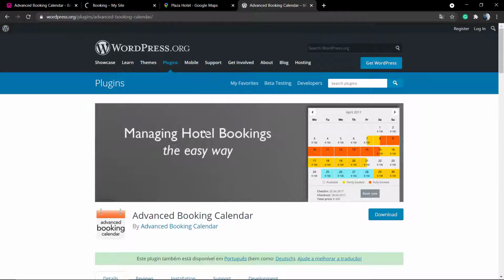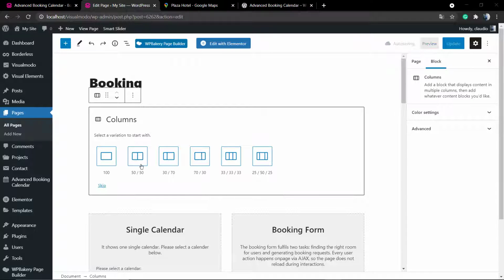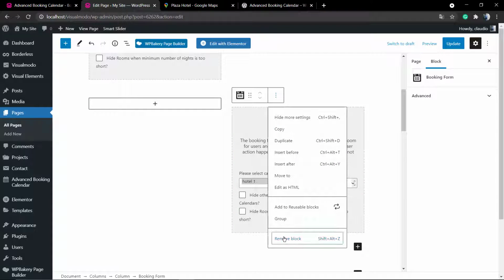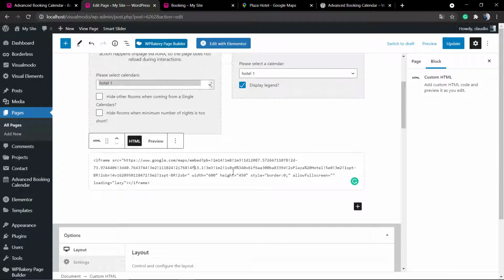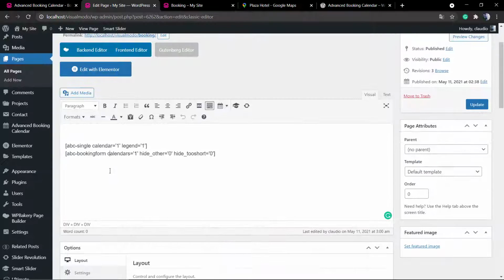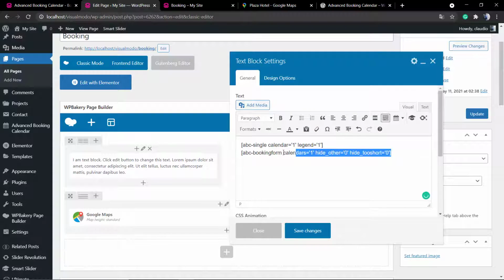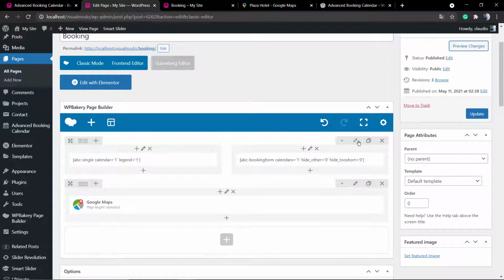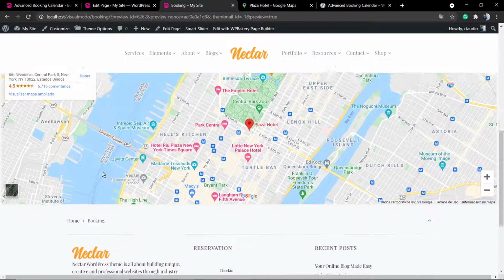How to Add Booking and Reservation in WordPress Websites For Free Part 3 Customize Reservation Page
Do you want to allow your customers to book a reservation or appointment directly from your WordPress site?
Booking Calendar for Accommodations. The easy way to manage your bookings and raise your occupancy rate. This Reservation System is made for modern Hoteliers who want to get hold of their online reservations.